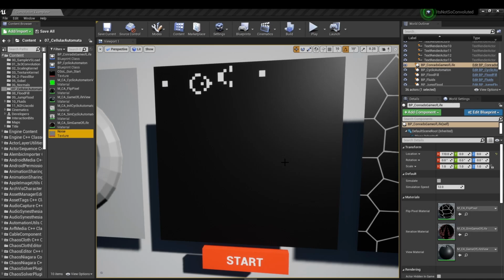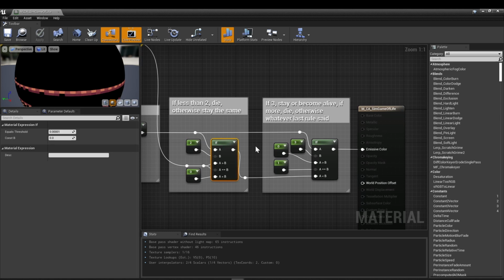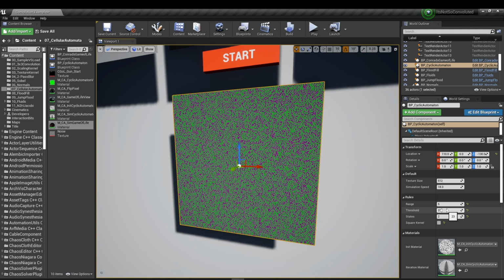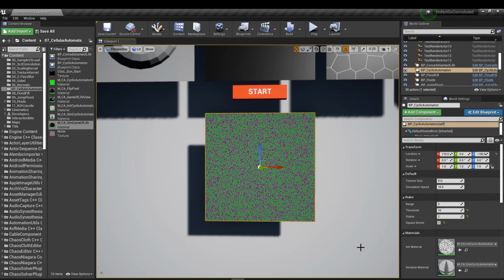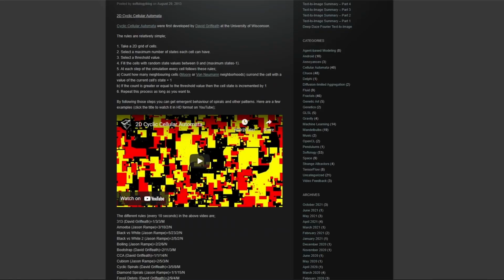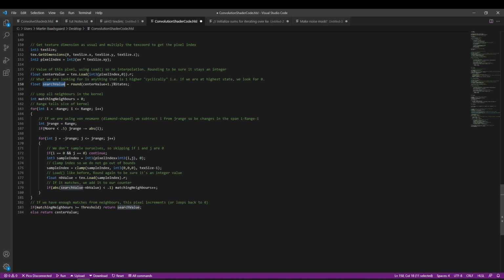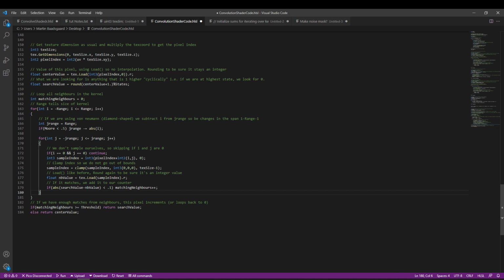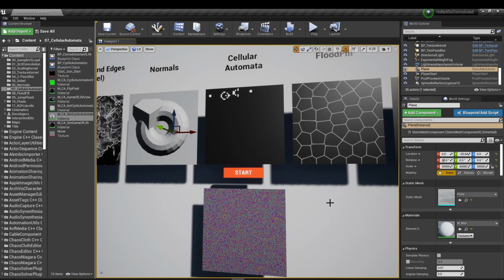It's Not So Convoluted! Part 7 - Cellular Automata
Let's take a quirky detour for a spell and look at cellular automata!